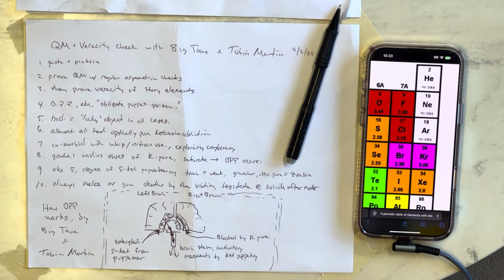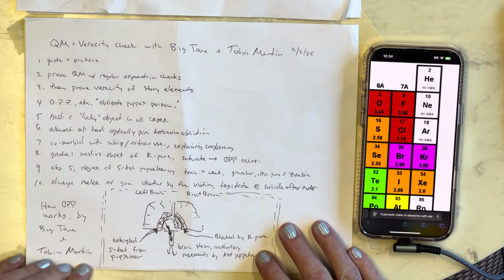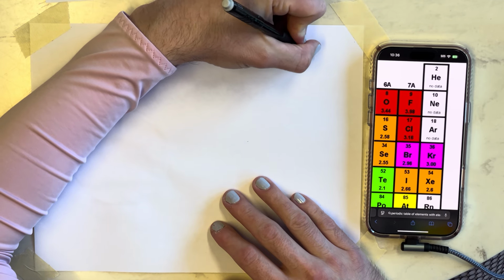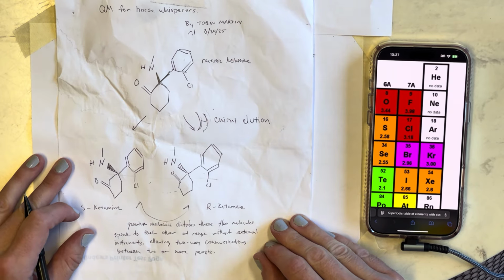Obligate puppet poisoning recap, quantumly linked sockets, and the library of Alexandria